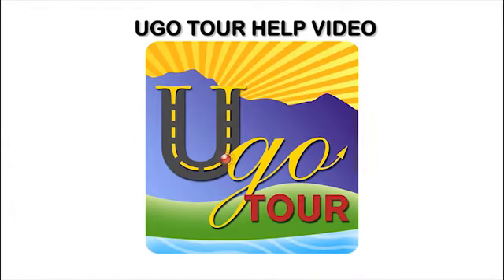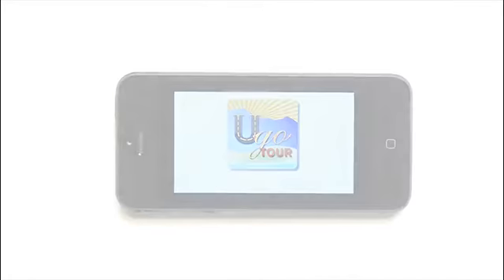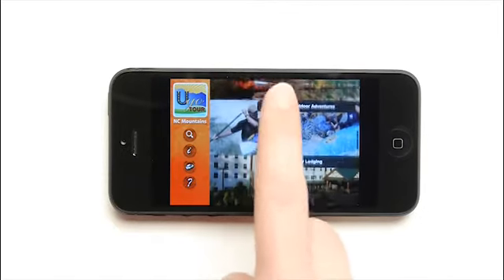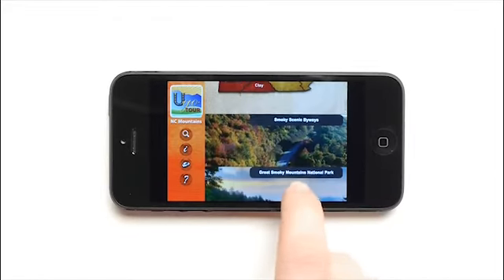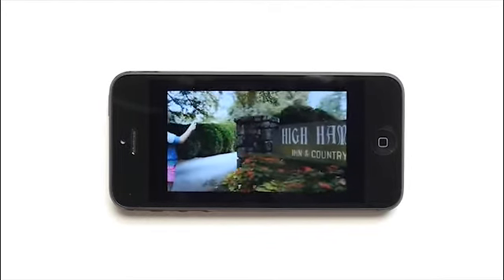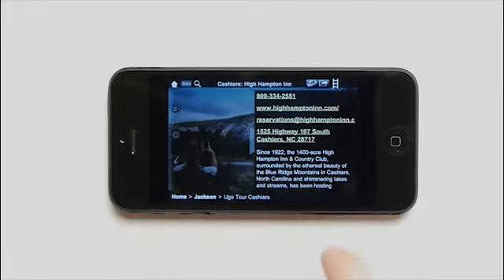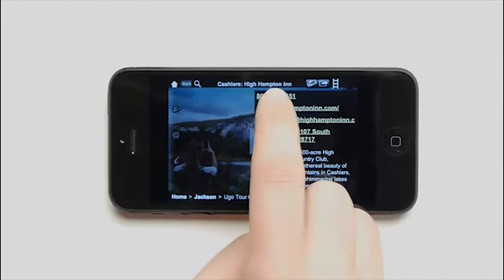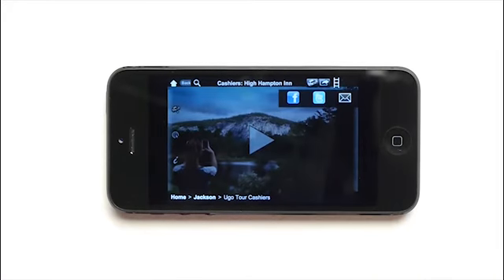UGO Tour Help Video